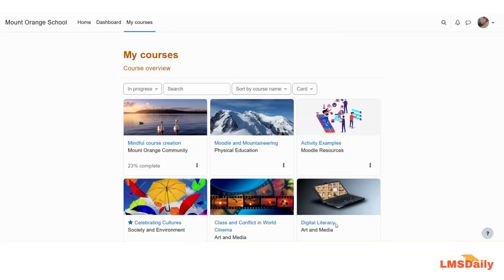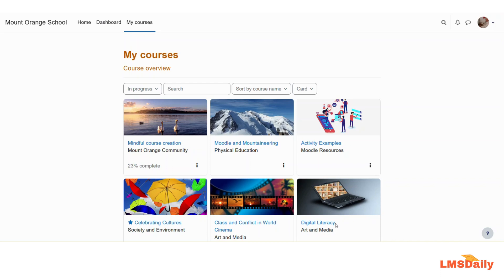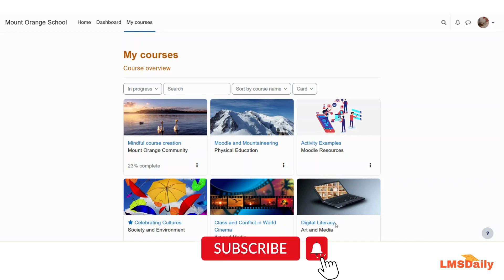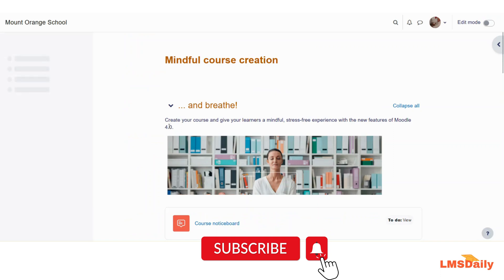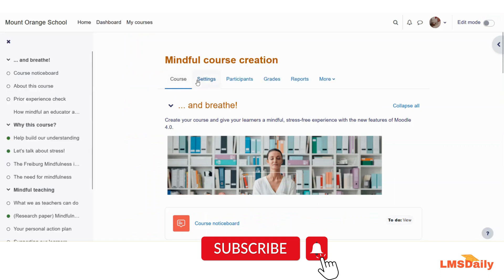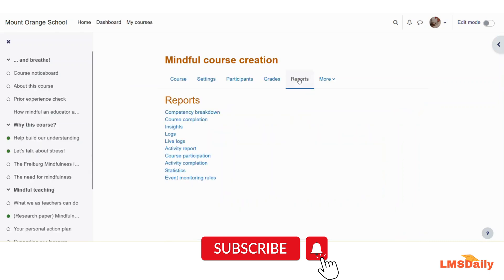How to use Moodle's Course Participation report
Hi friends, in this screencast we will see how you can use the Moodle's course participation report. By using the course participation report you can also notify the students to participate in the activity and send them a message.